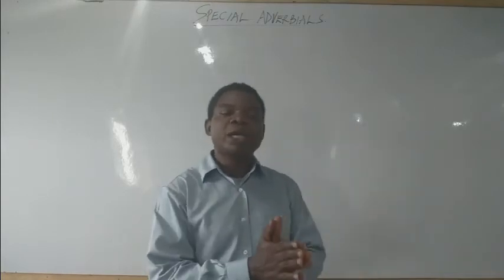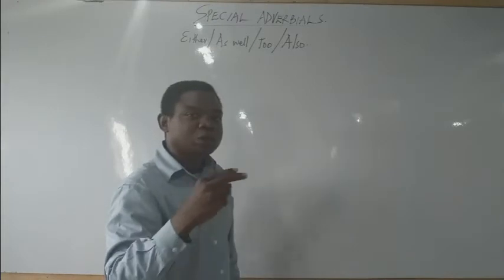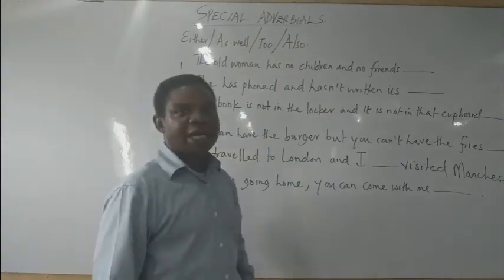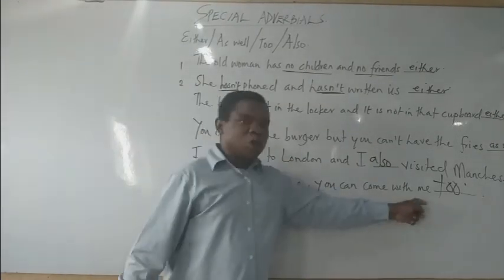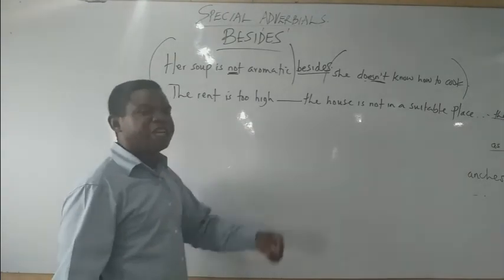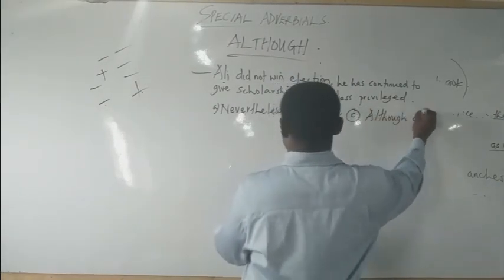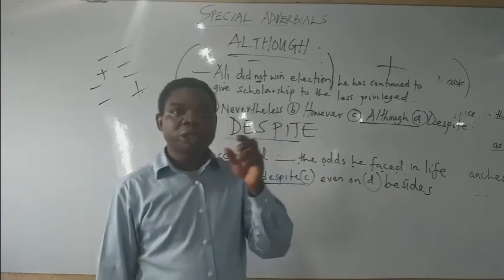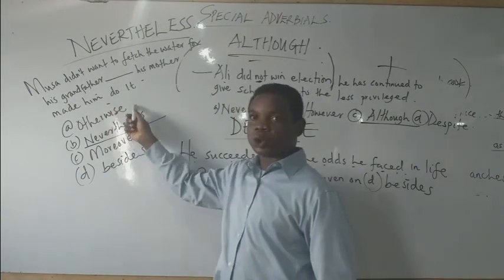Special Adverbials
English Language (WAEC, NECO, UTME and POST-UTME) Exams

Tutor: Mr Kayode Solomon Olugbola